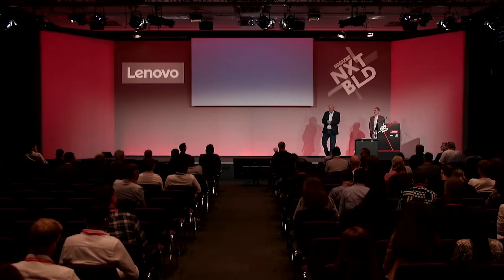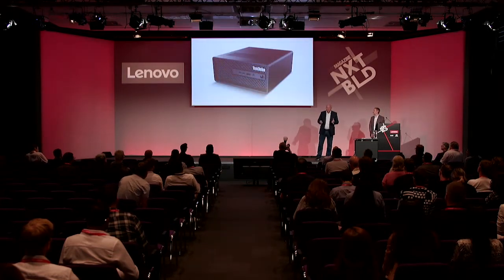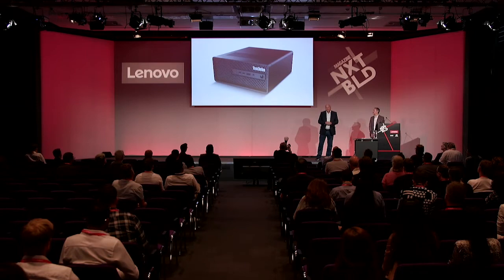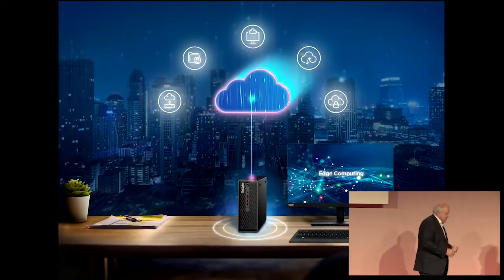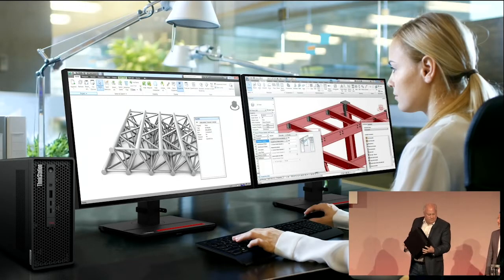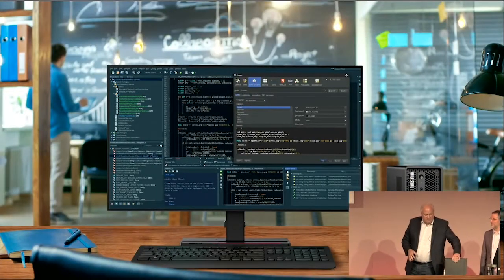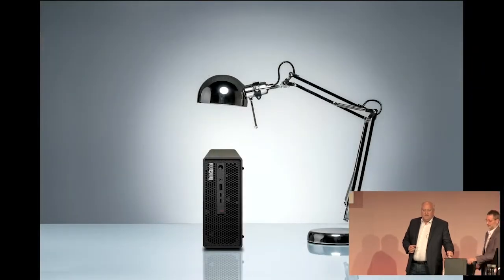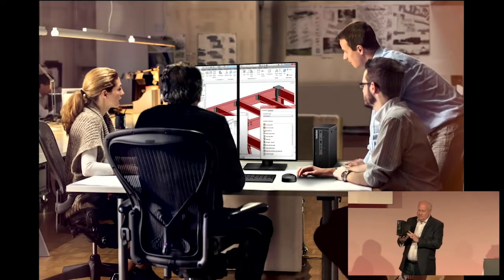ThinkStation P360 Ultra launch (teaser) - Chris Ruffo & Jeff Wood // Lenovo - NXT BLD 2022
The launch of the new Lenovo ThinkStation P360 Ultra at NXT BLD 2022 in London